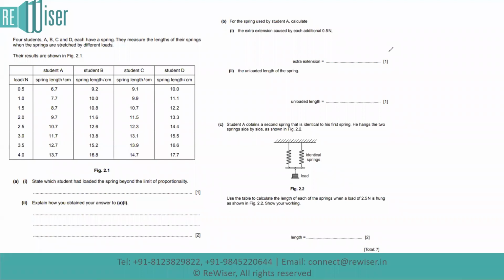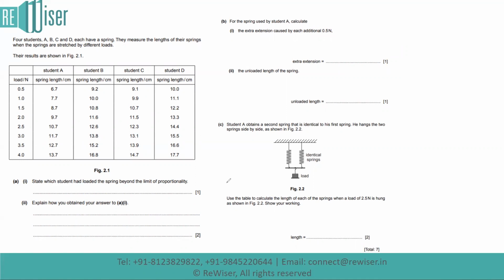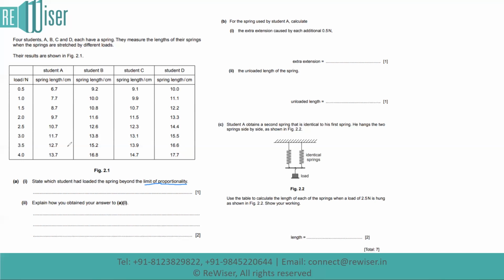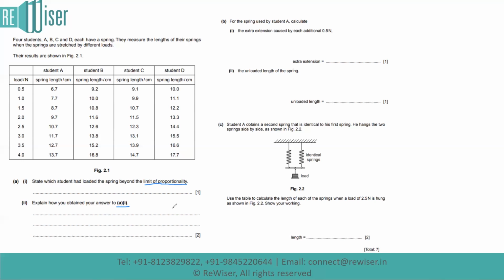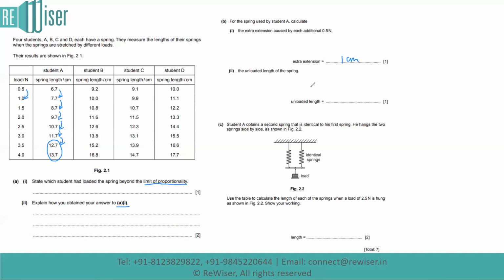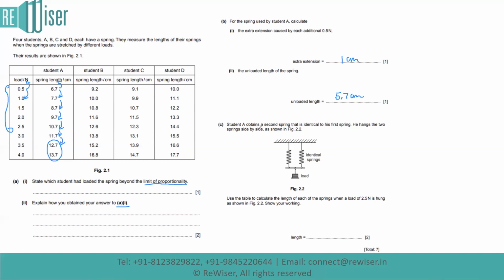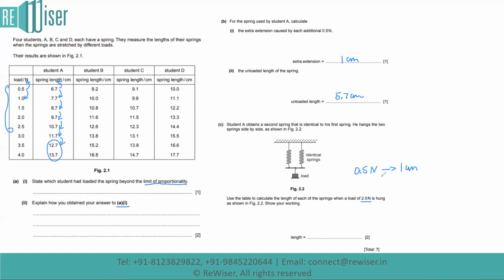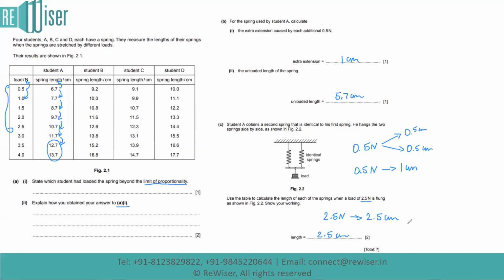IGCSE Physics - Forces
📚 Learning Made Easy with Team ReWiser! 🚀

Welcome to the World of IGCSE Physics: Unraveling the Mysteries of Forces! 💥

🌼 In this session, we'll explore the concepts of elasticity and the proportionality limit, as well as the intriguing world of springs in parallel connection. 🧬

🏫 Seeking High School Academic Support? Look no further - Team ReWiser is here to guide you on your academic journey! 📖

📅 Join us again tomorrow for yet another fascinating explanation. 🤝

🚀 At Team ReWiser, we make learning a breeze. Join us and let's master the world of IGCSE Physics together! 🌟💡📊"